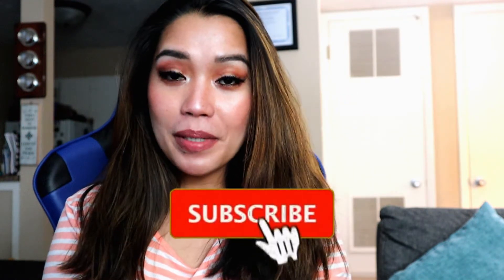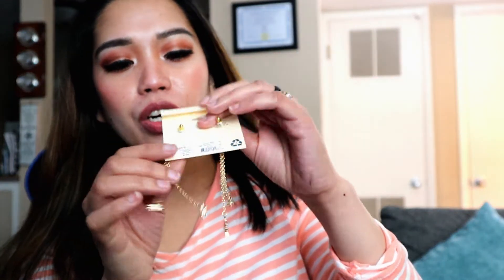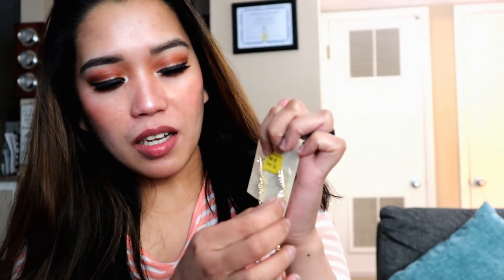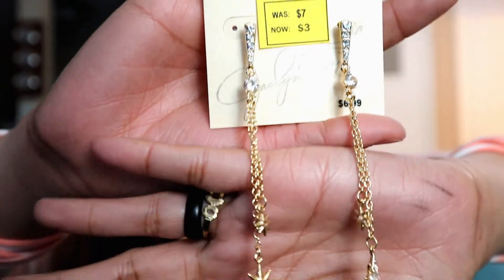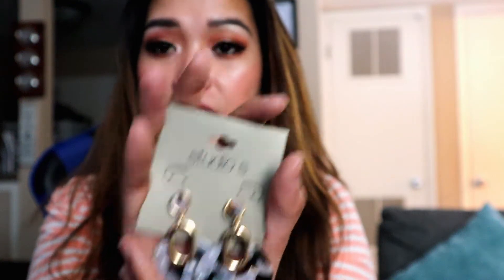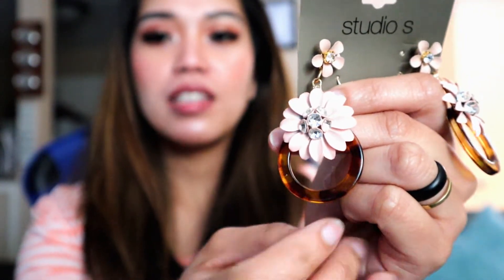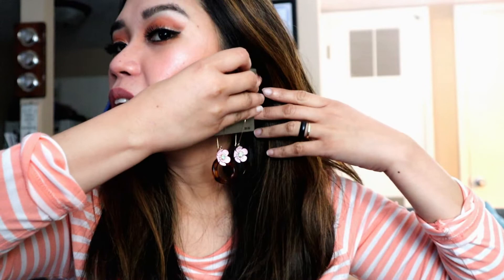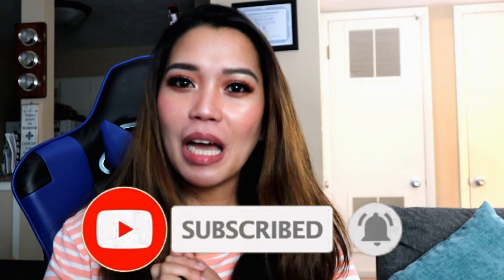Fashion Jewelry Haul No More than $5 Worth!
Hello beautiful people in today's video i'm going to share to you mg fashion jewelry hauls that's worth less than $5 each.. Hope you'll watch it and dont forget to SUbscribe!